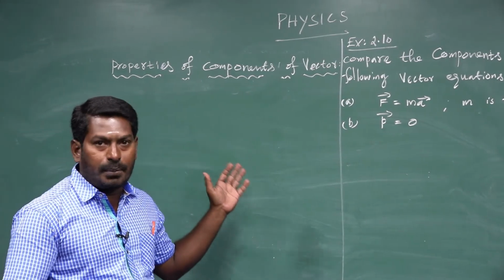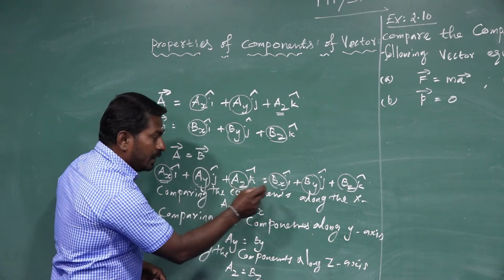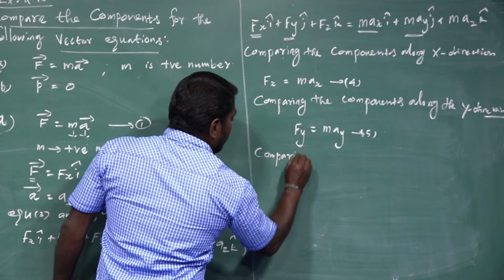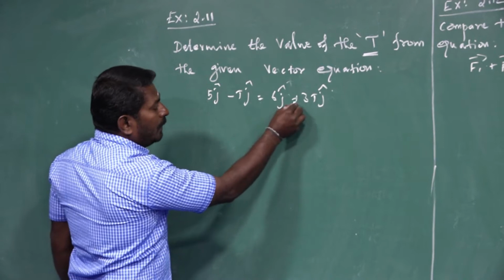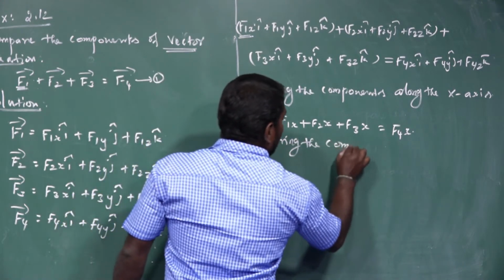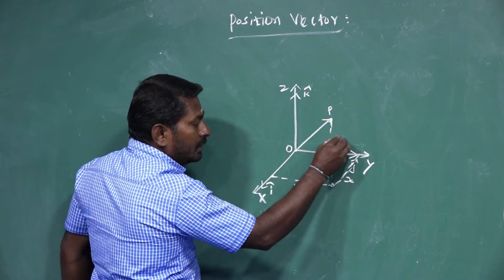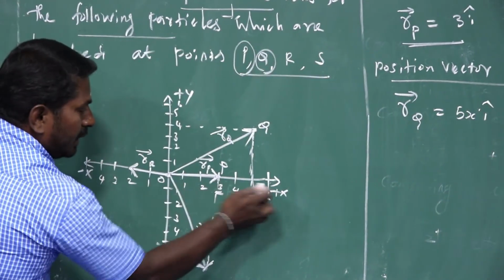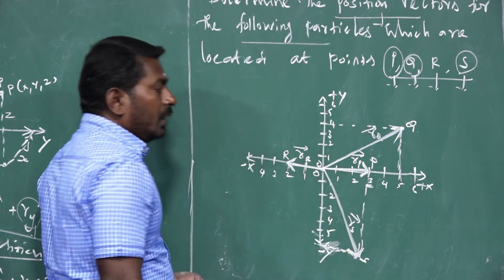XI-PHYSICS KINEMATICS PROPERTIES OF COMPONENTS OF VECTOR PRESENTED BY Mr.Thirithath